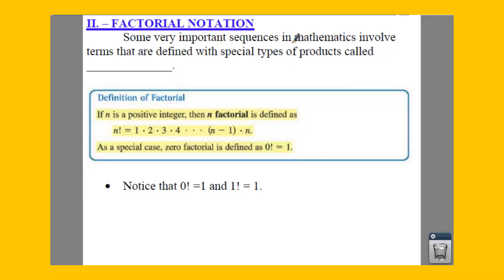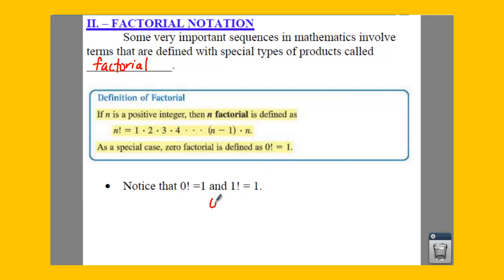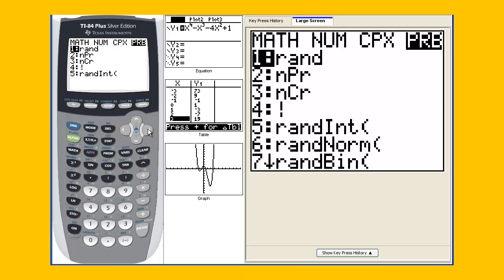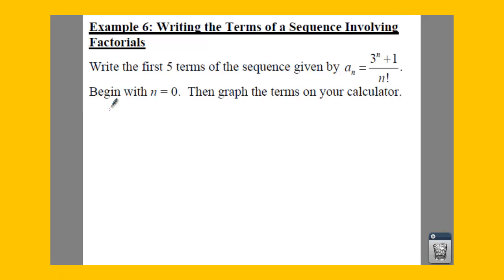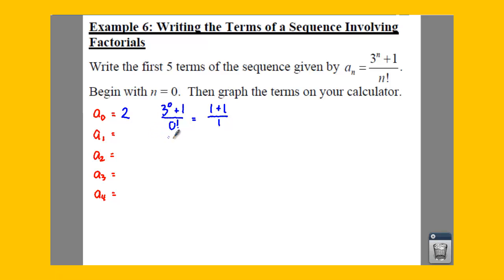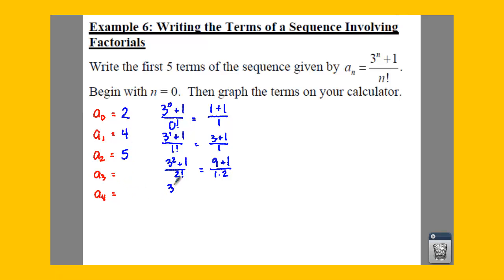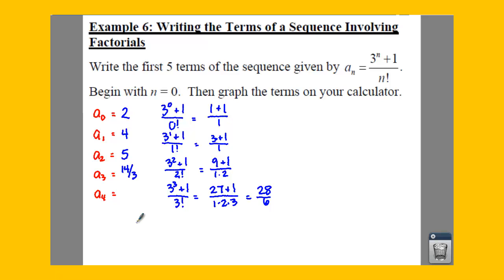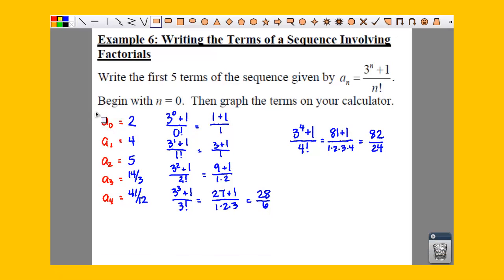PC: 8.1 Notes: Example 6 - Writing a Sequence Involving Factorials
Here is your first introduction to factorials.  Factorials are _fun_ that is why they start with an _f_!